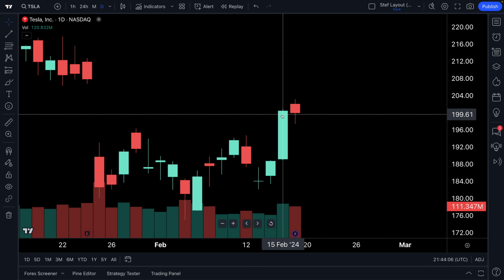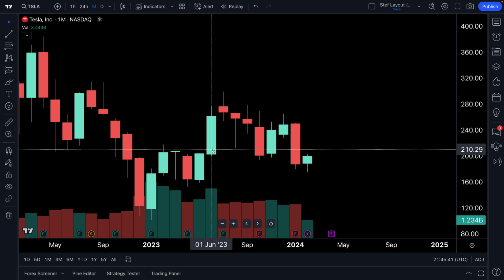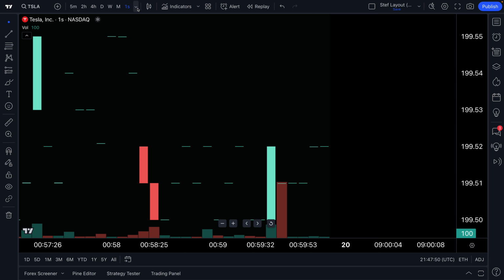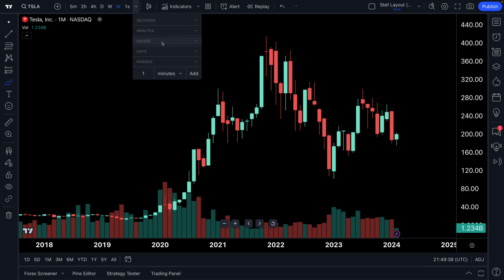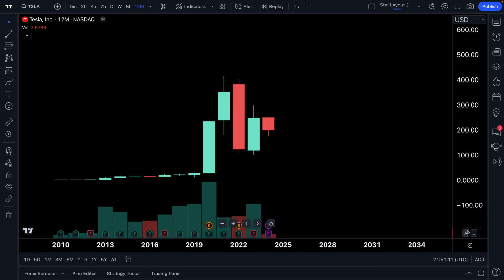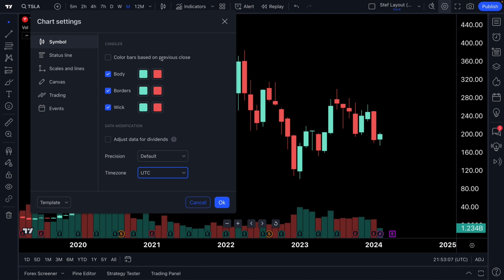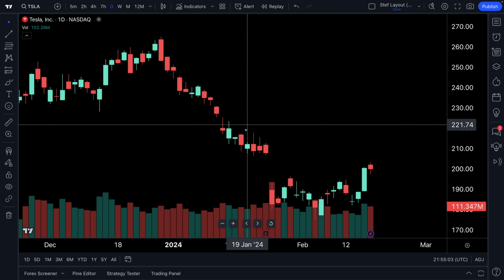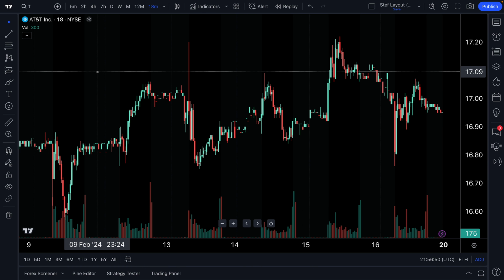Timeframes and Time Intervals: Tutorial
In this tutorial, we'll dive into the essentials of adjusting chart time frames and intervals on TradingView, a crucial skill for traders aiming to tailor their analysis to specific market conditions.

Discover how to seamlessly switch between time frames, from minutes to months, and understand why each time frame serves a unique purpose, influencing trading decisions and strategies. We'll explore the significance of choosing the right interval for your trading style, whether you're day trading or investing long-term, and how it impacts your analysis of market trends and patterns.

Join us to master the art of trading across different time frames, enhancing your ability to spot opportunities and make informed decisions in the dynamic world of trading.